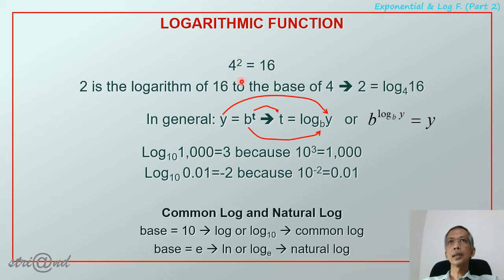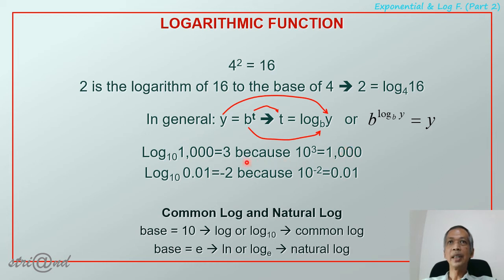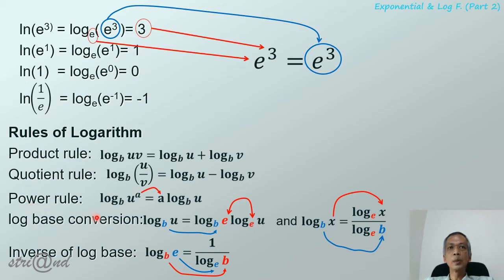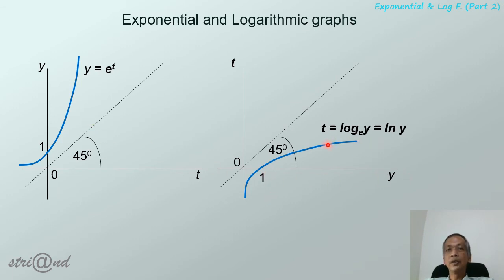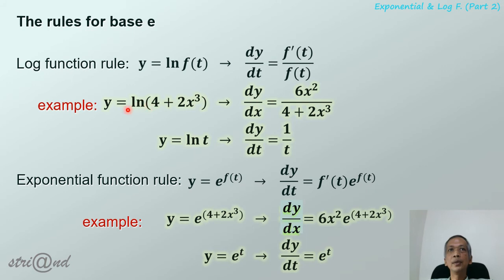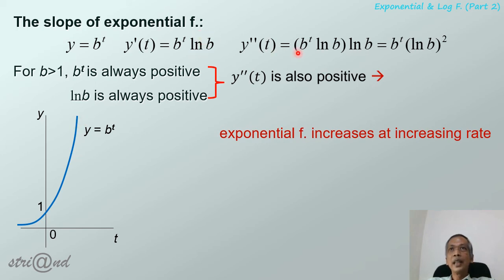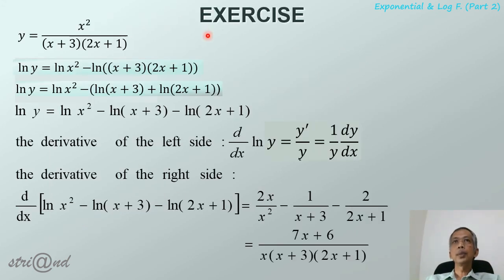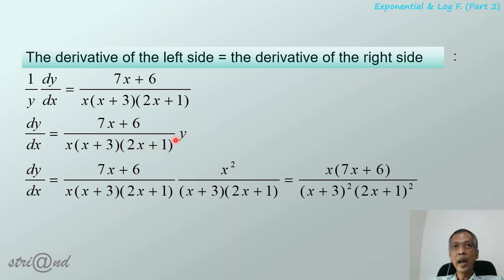Exponential and LOGARITHMIC Functions (Part 2): Mathematics for Economics and Business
This is the Part 2 of two videos on Exponential and Logarithmic Functions. Part 1 introduces the exponential functions, and Part 2 continues with the logarithmic functions and also the derivatives of both the exponential and logarithmic functions. Normally exponential and logarithmic functions are discussed after chapters on derivatives in Mathematics for Economics and Business. Exponential functions are very closely related to logarithmic functions that both are usually discussed in the same chapter. However, the video will be too long if the two are combined in one video.